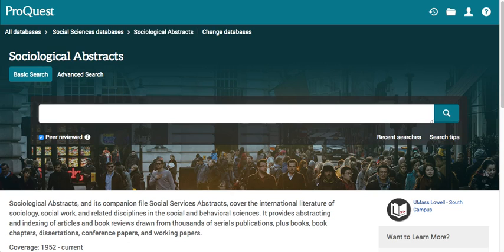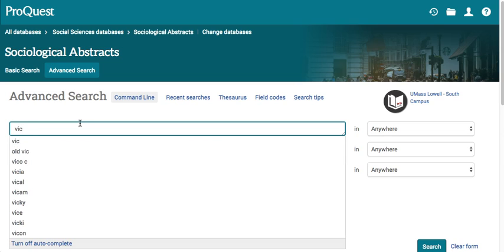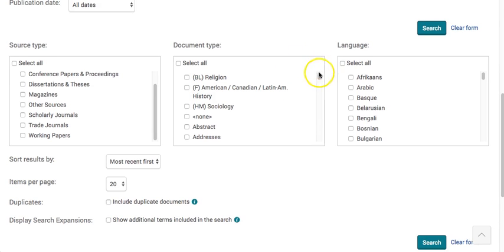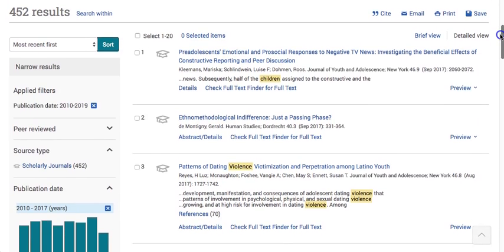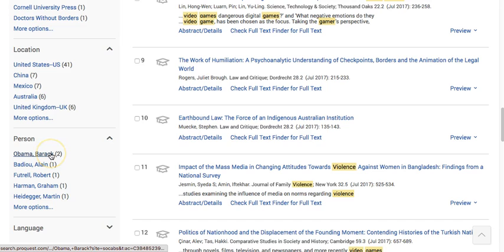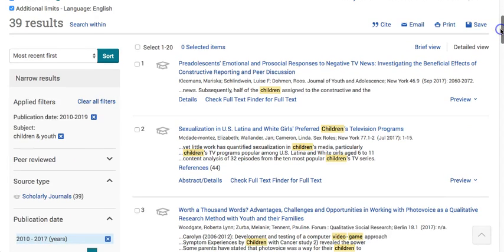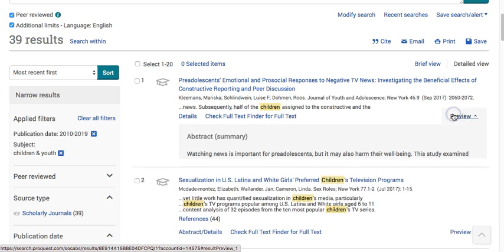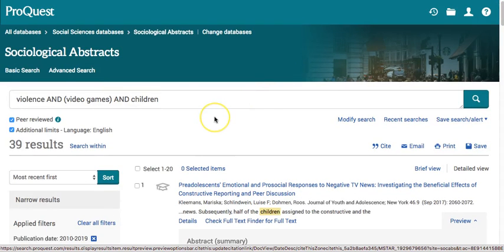Demo: Sociologcal Abstracts Fall 2017